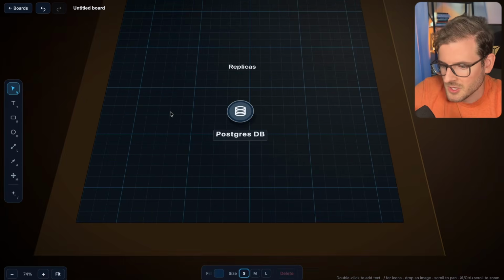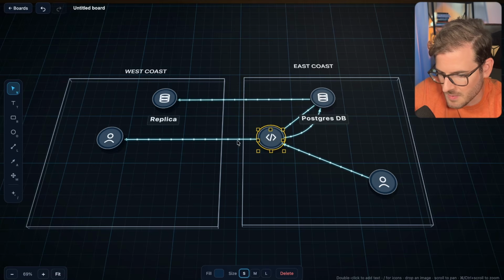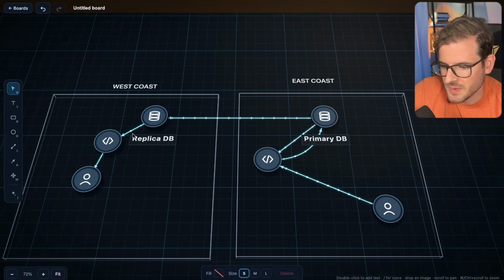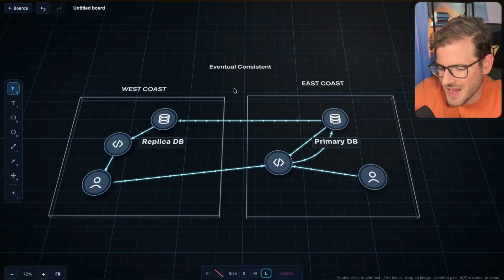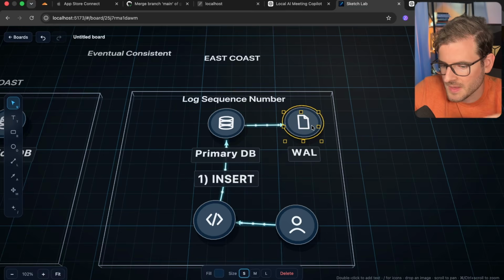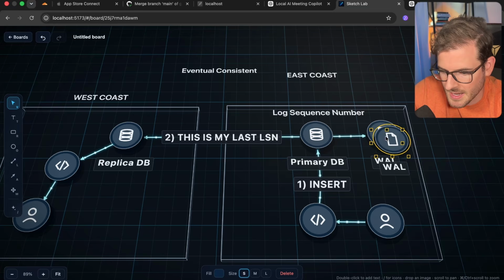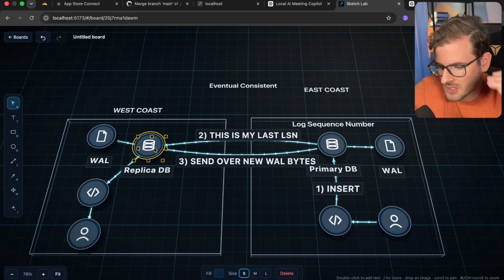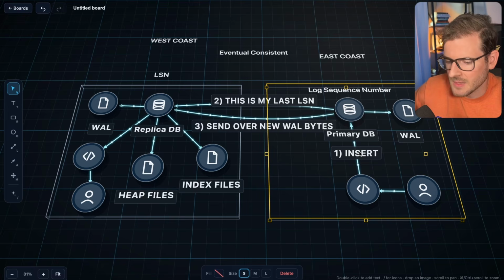Postgres Replicas Explained